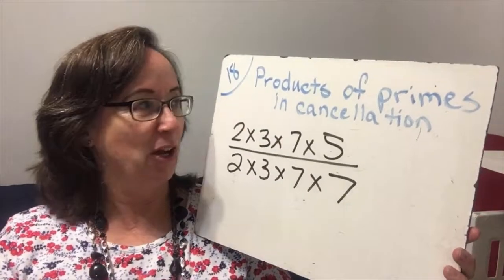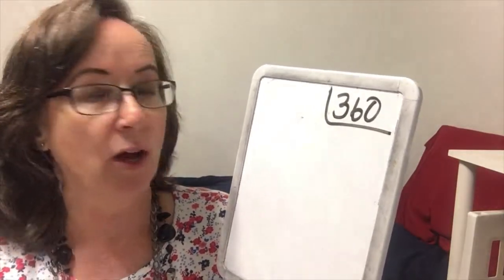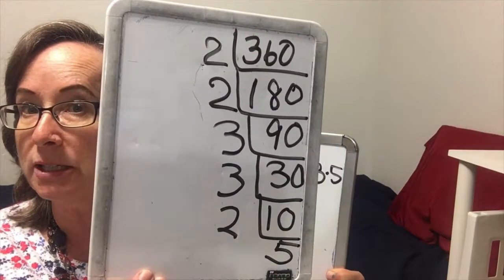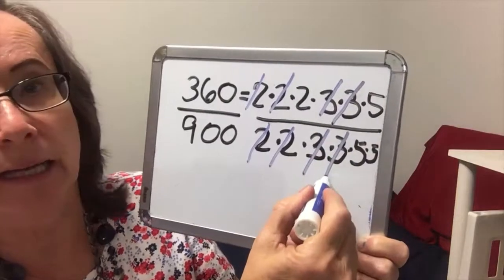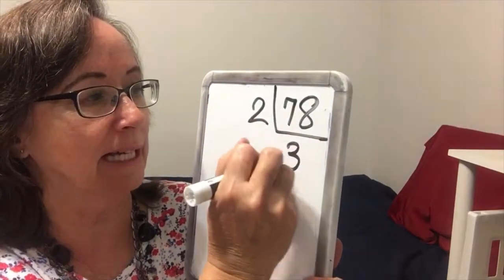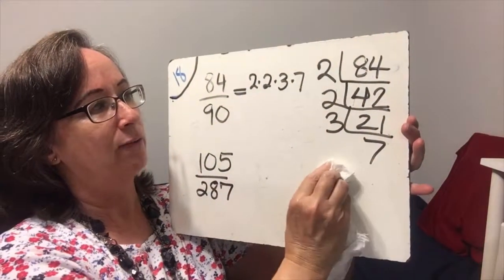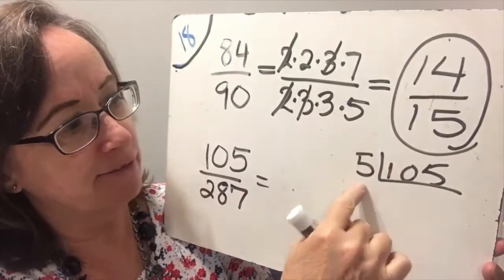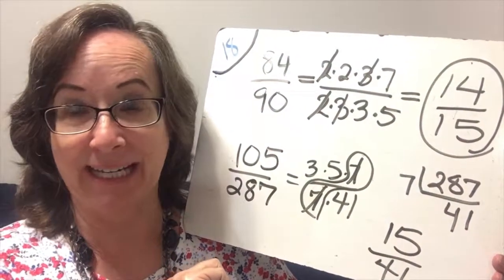Saxon blue book algebra half lesson 18 Products of primes in Cancellation